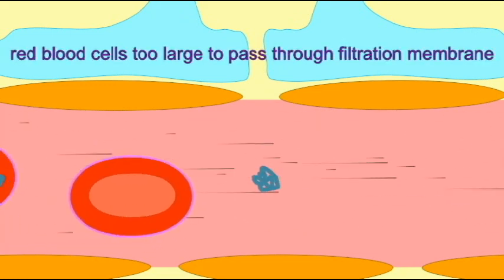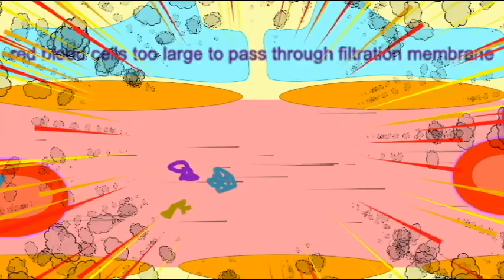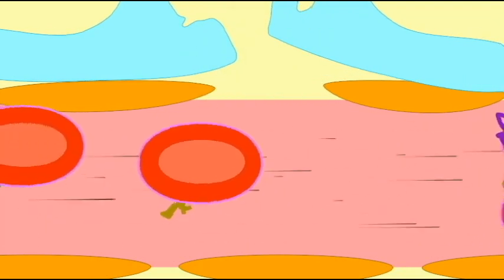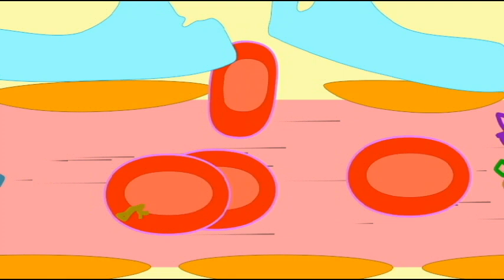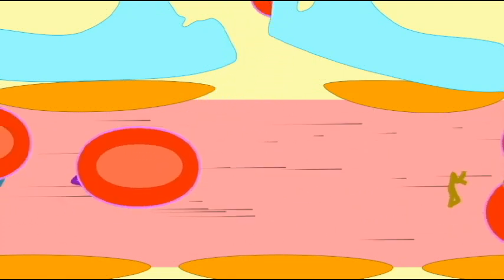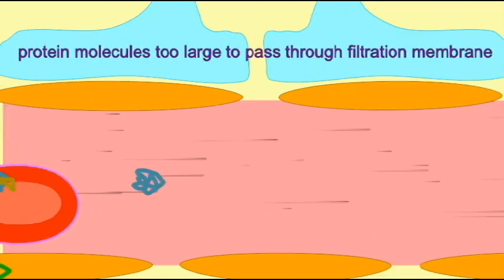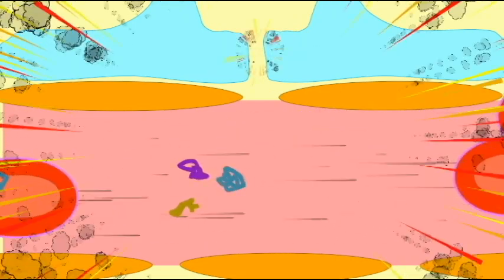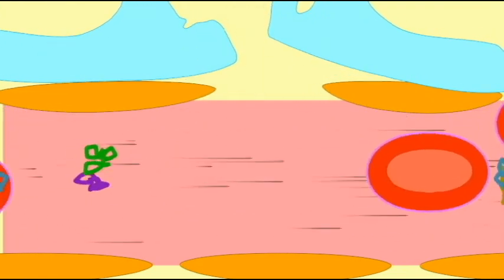URINALYSIS: BLOOD AND PROTEIN